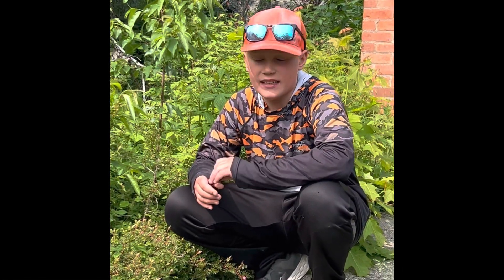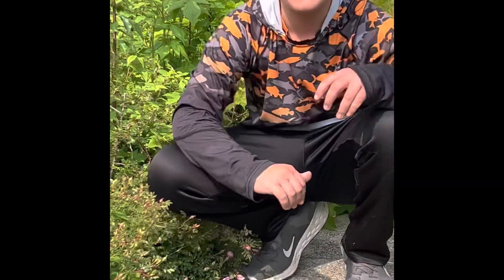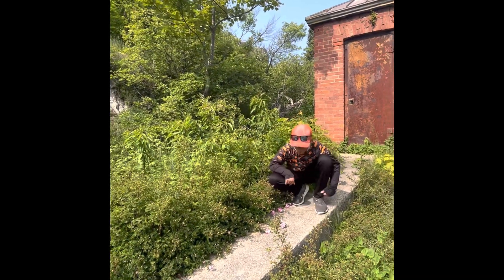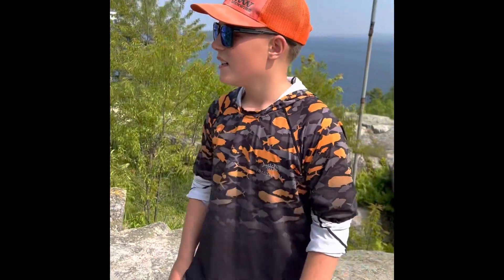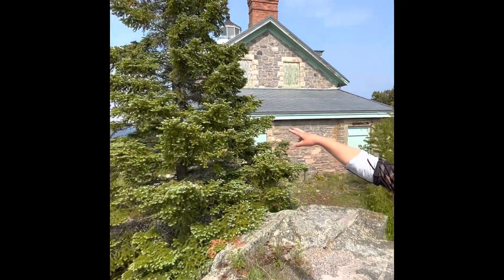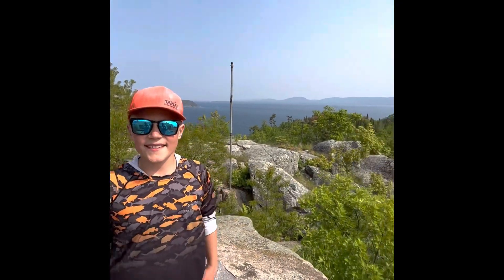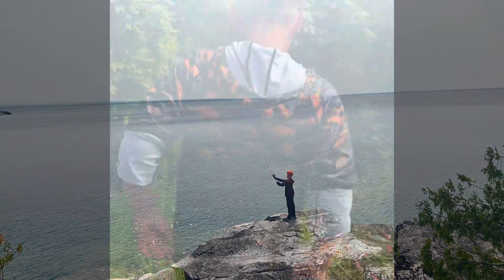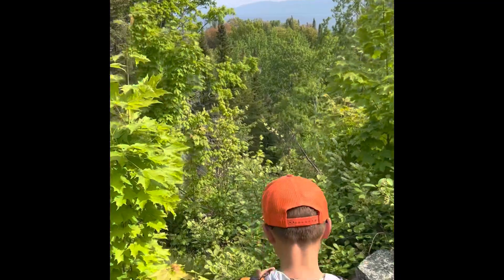Huron Island lighthouse